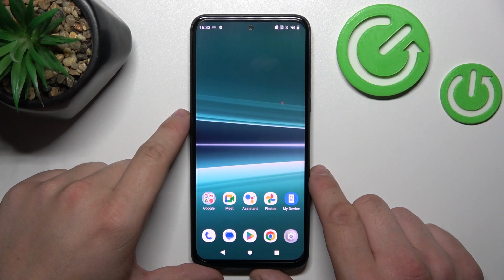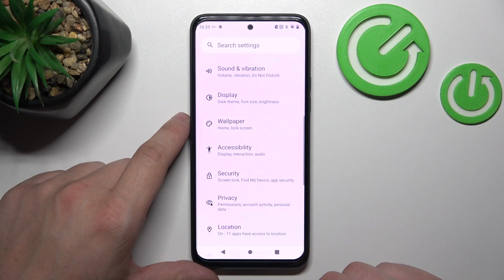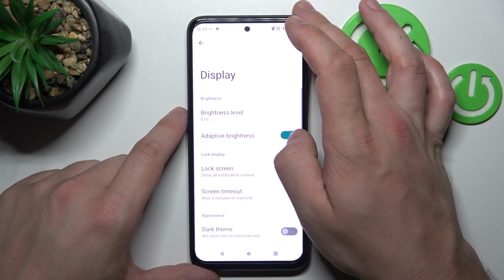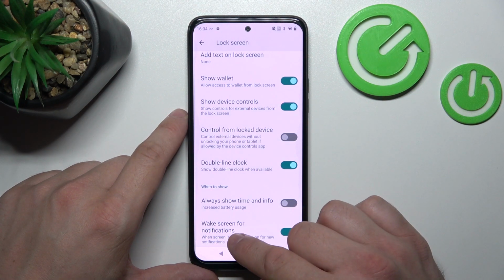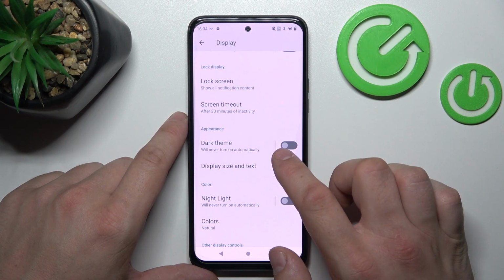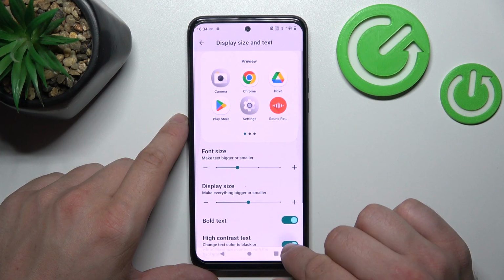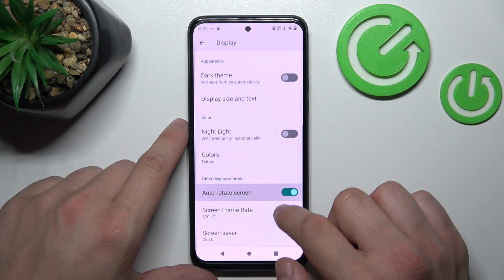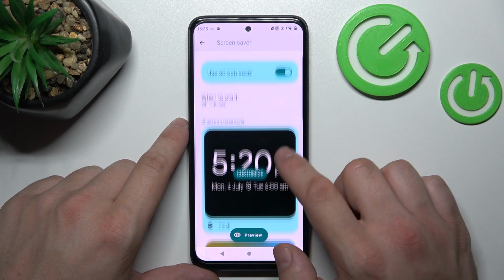How to Find & Manage Display Settings on HTC U23 Pro?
Learn how to locate and customize display settings on your HTC U23 Pro device with this comprehensive tutorial video. Discover the various options available to optimize your screen settings for a personalized viewing experience.

How to Access Display Settings on HTC U23 Pro?
How to Customize Display Preferences on HTC U23 Pro?
How to Adjust Screen Brightness on HTC U23 Pro?
How to Modify Screen Timeout Settings on HTC U23 Pro?